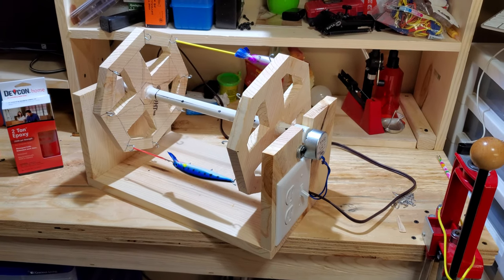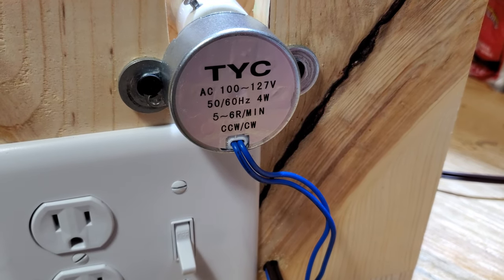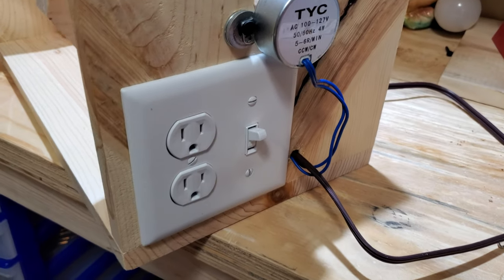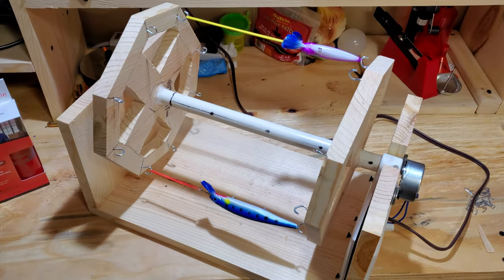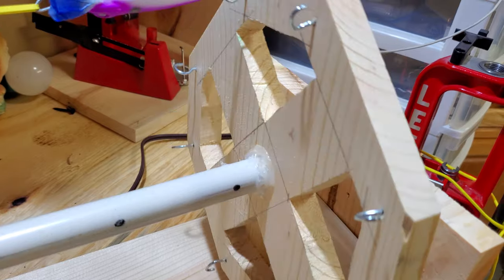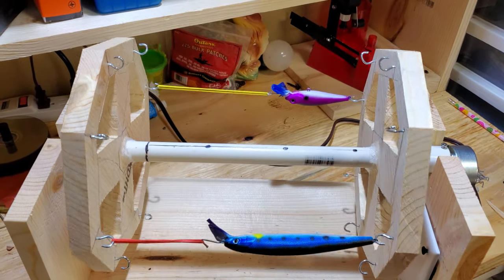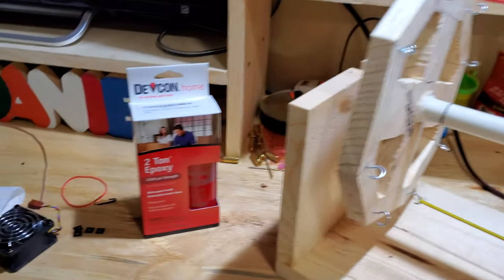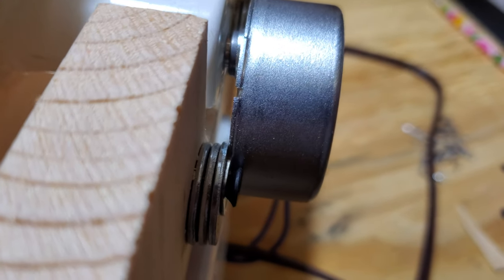Homemade Lure Turner x8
This is a video of my homemade lure Turner for applying epoxy to hand painted lures. Uses a 4 watt 120v motor from Amazon that turns at 5-6 rpm. This unit holds 8 long baits and can hold 16 short baits if doubled up.